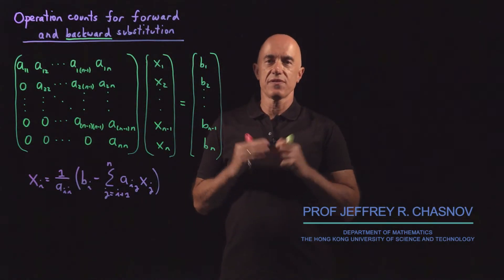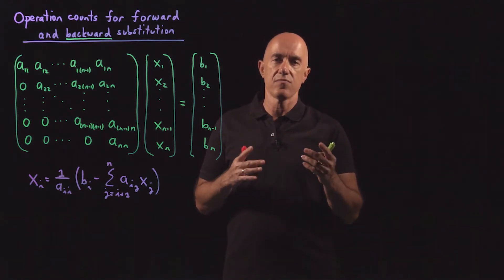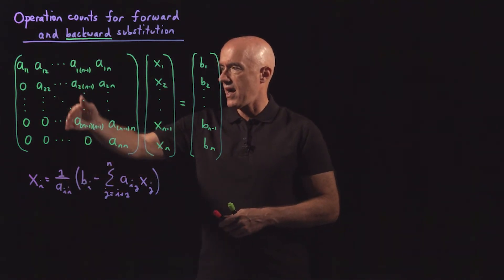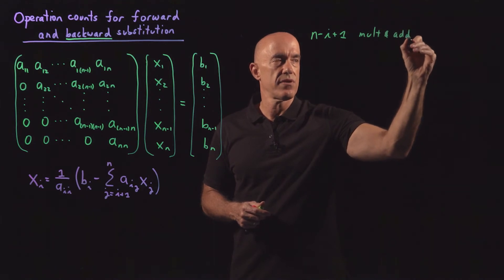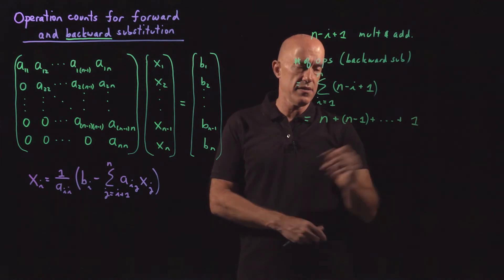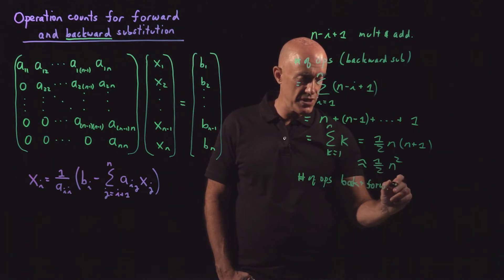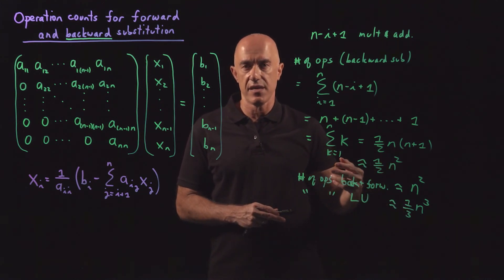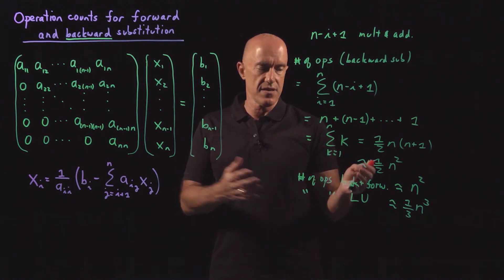Operation Counts for Forward/Backward Substitution | Lecture 29 | Numerical Methods for Engineers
Count the number of operations required for forward and backward substitution.